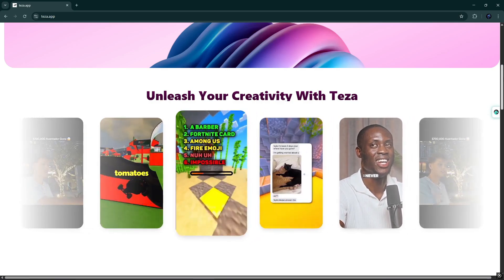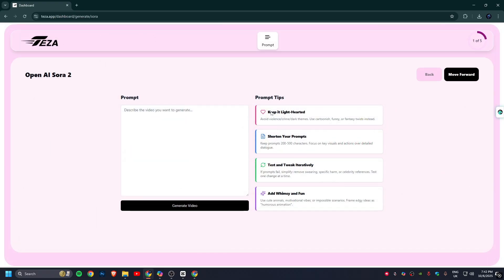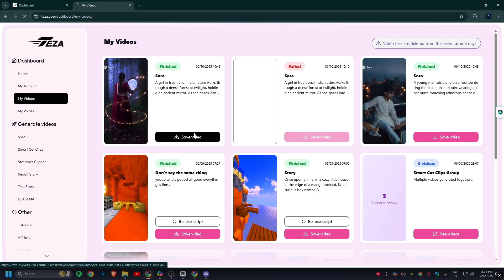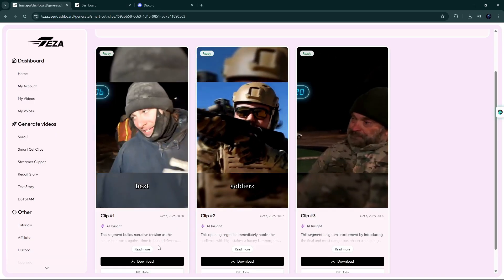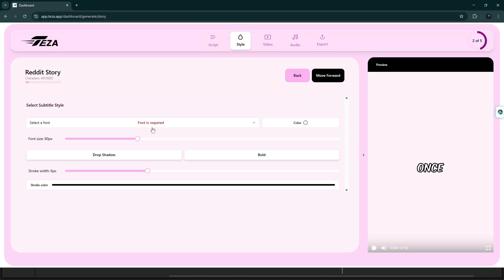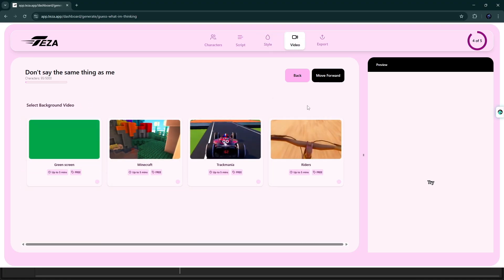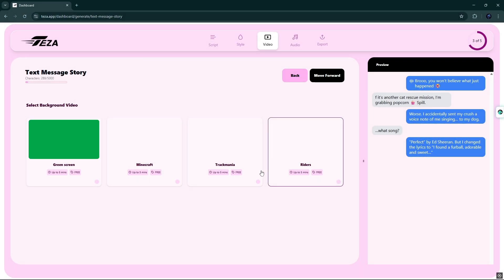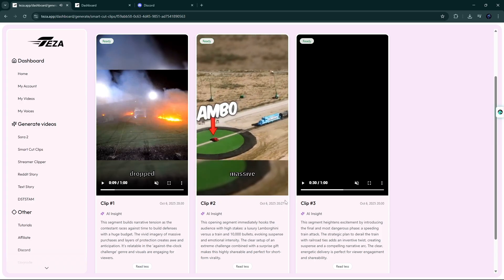Make Viral AI Short Videos NOW with Sora 2 App! | Create AI Videos using Sora-2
"The future of video creation is here! In this complete tutorial, I dive deep into the OpenAI Sora 2 App and show you exactly how to generate incredible, high-quality AI videos from simple text prompts. Whether you're a content creator, marketer, or just curious about text-to-video AI, this guide is for you."